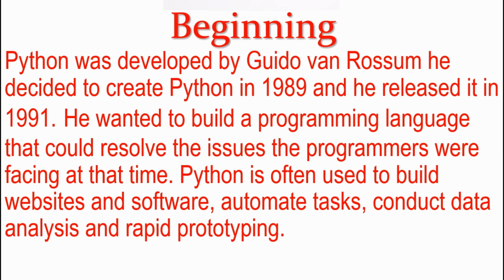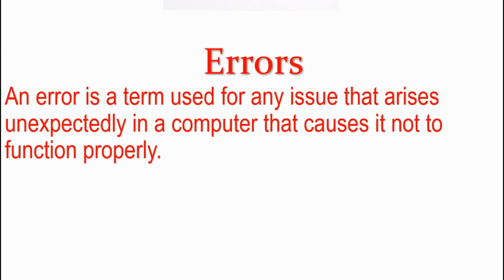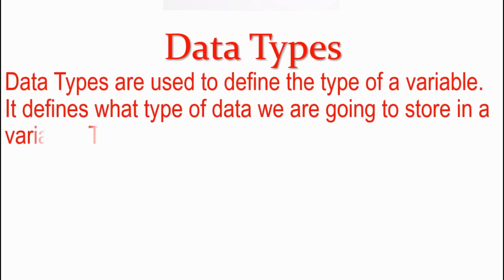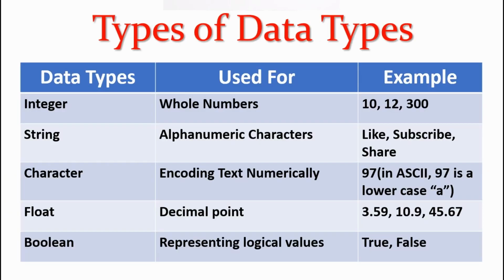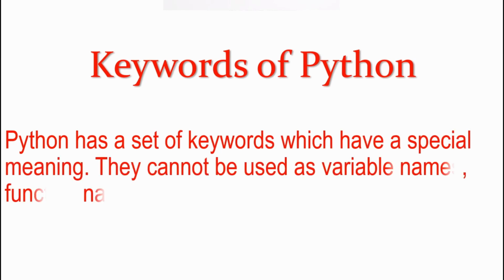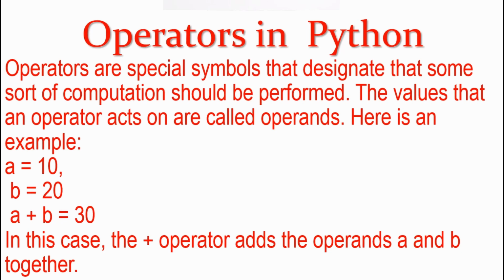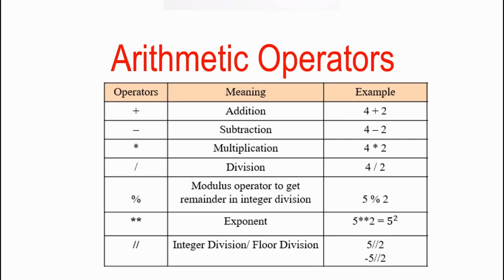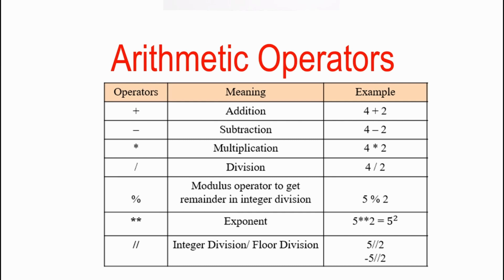Learning Python With Sumukh.V.Atreya Part - 1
Knowing more about Python
Objectives we are going to learn are:
1. Operators
2. Keywords
3. Errors
4. Data Types